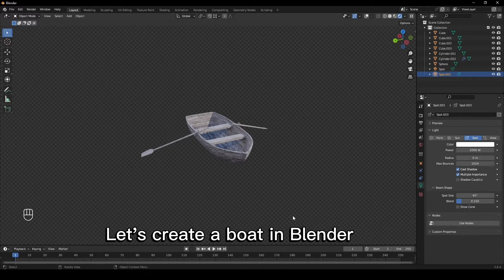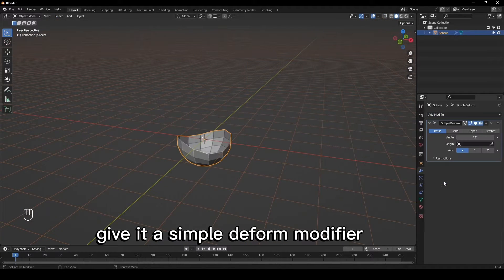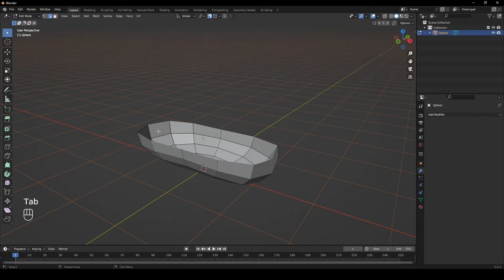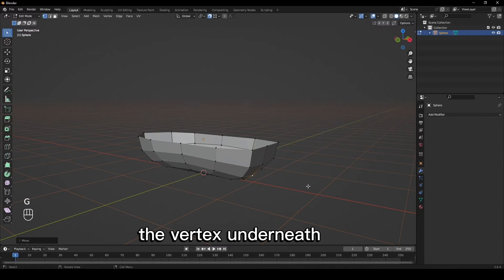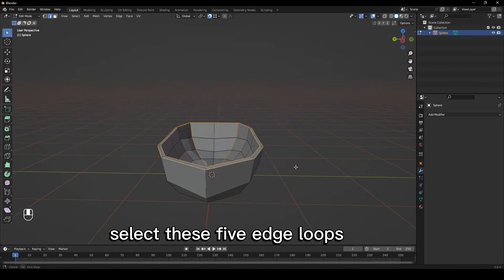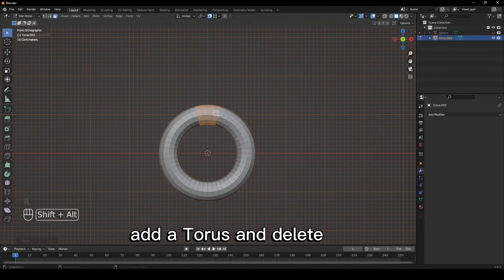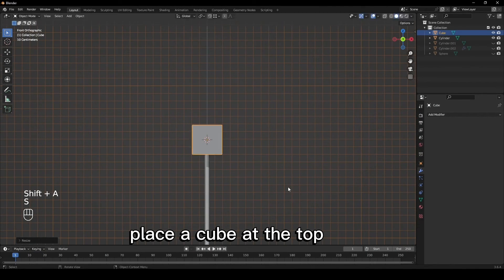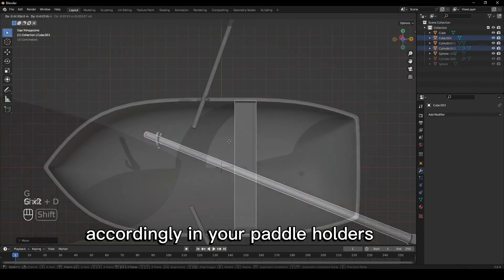Create a Boat in Blender in 1 Minute!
Learn to model a Boat in this 1 minute blender beginner tutorial!